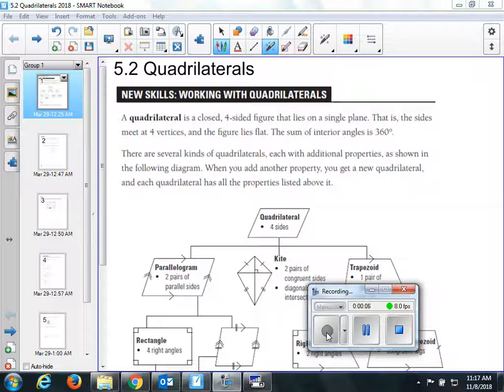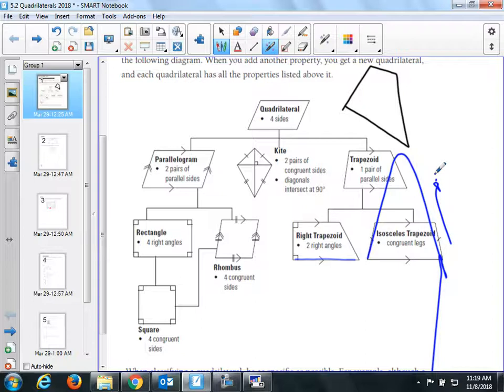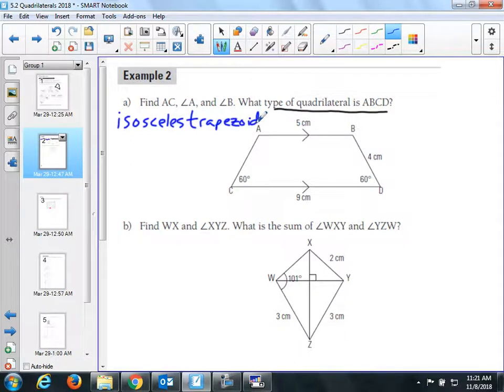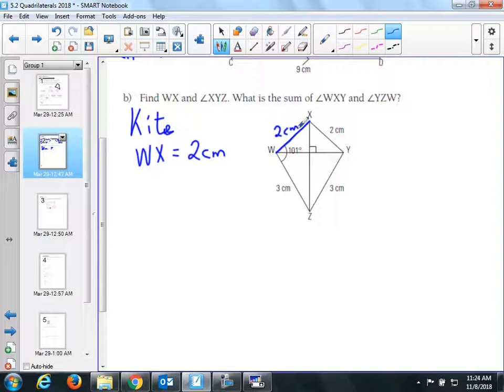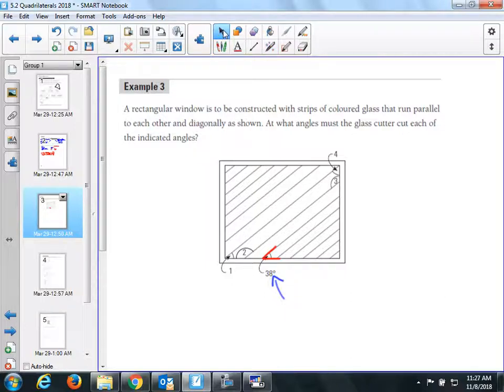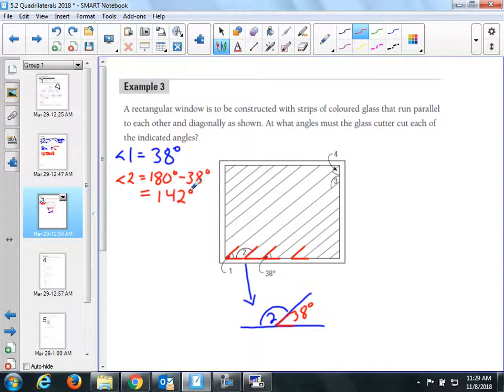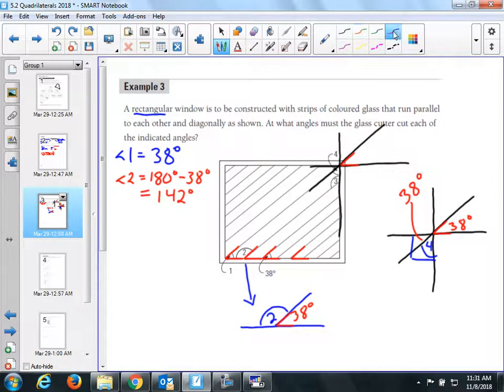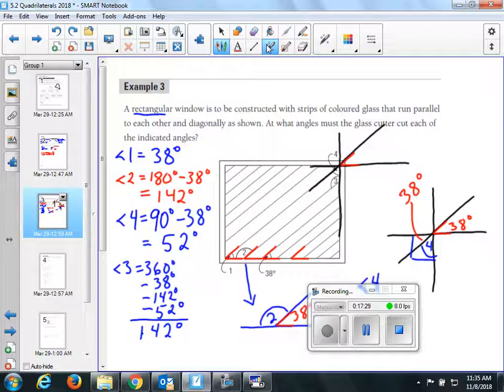WA 30 5 2 quadrilaterals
Workplace apprenticeship math 30 - Quadrilaterals